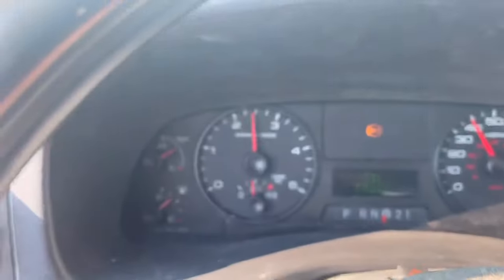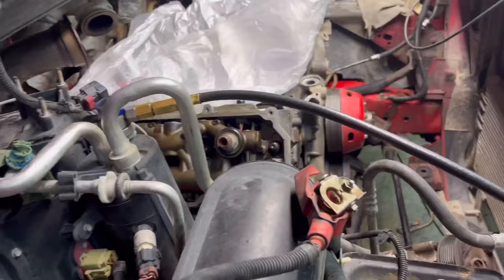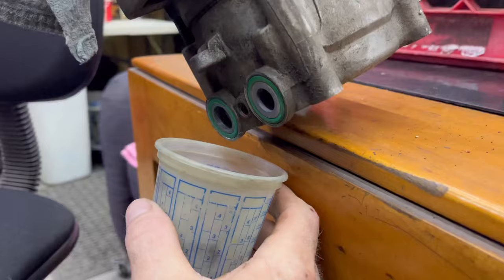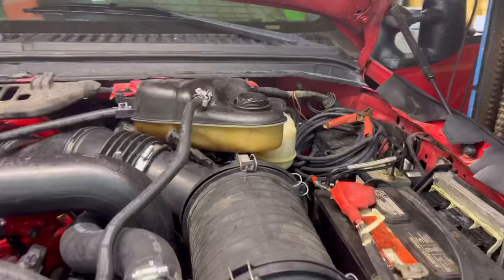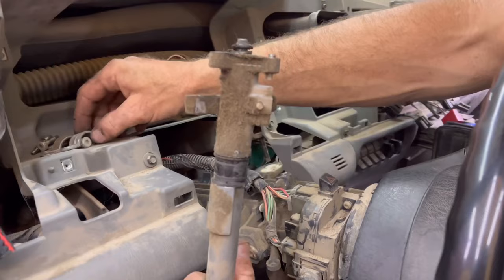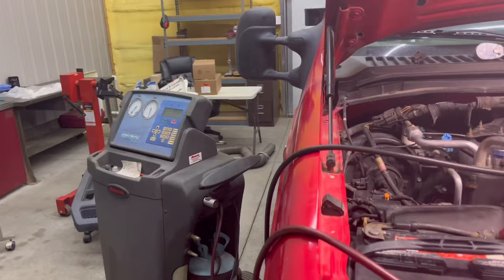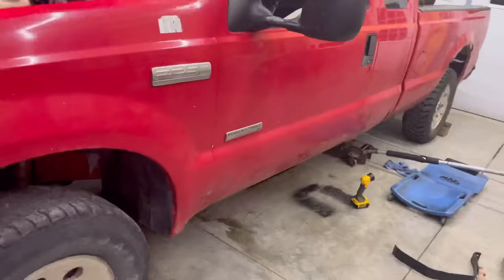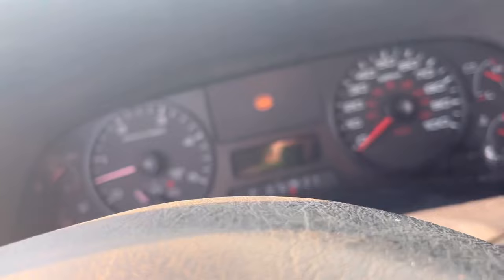Air conditioning BLACK DEATH!!! Can the orifice tube be swapped like a FILTER???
We were just trying to get the oil cooler fixed as the main deal.  The things this truck needs are fairly big ticket items.  I do think I felt when something changed with the erratic rpms it was doing at the end.  Could be anything from fuel pressure,  to some freshly taped wires not happy with their now location!!!  That'd be AWESOME!!! (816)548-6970